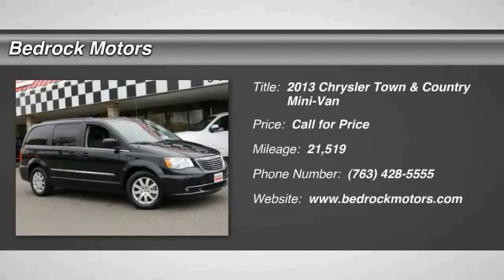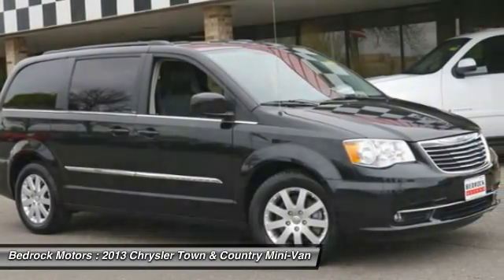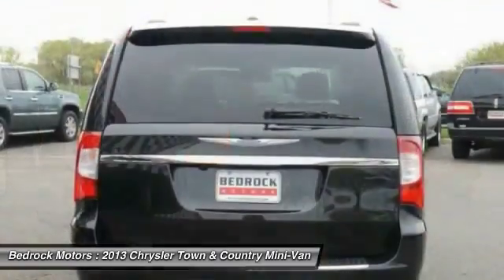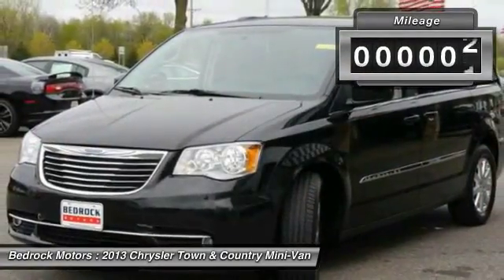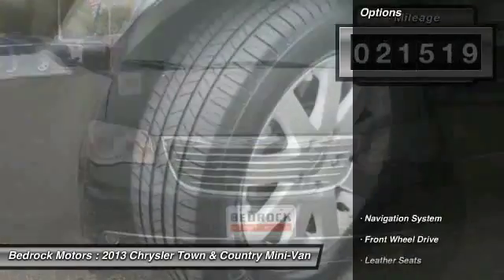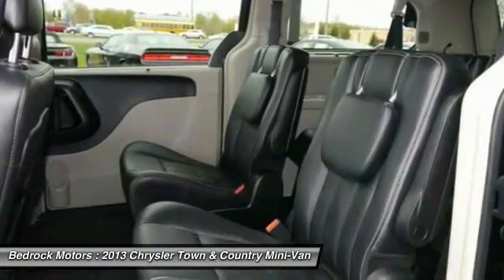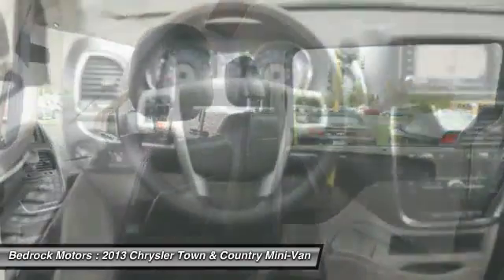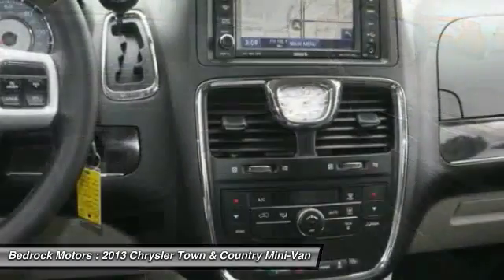2013 Chrysler Town & Country Touring Rogers, Blaine, Minneapolis, St Paul, MN B6905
2013 Chrysler Town & Country Touring

Bedrock Motors
13830 Northdale Blvd.